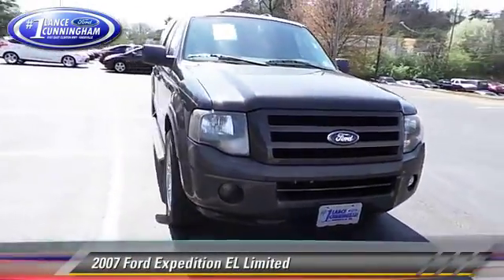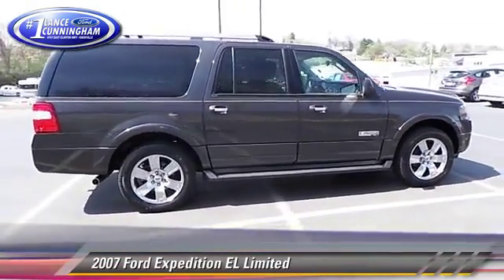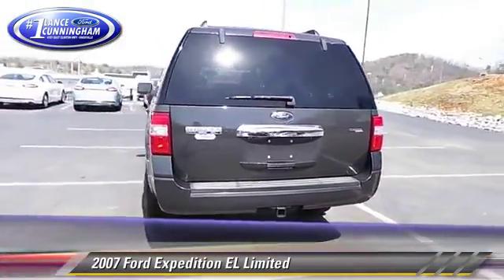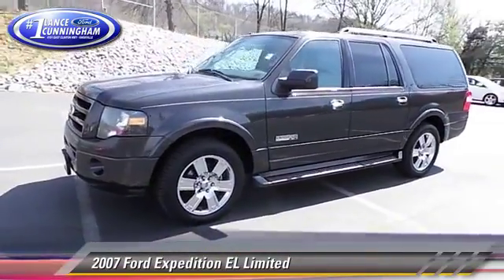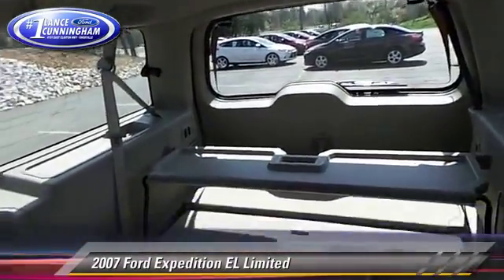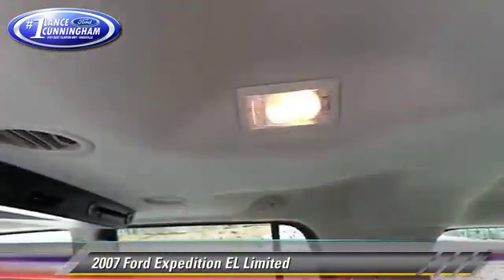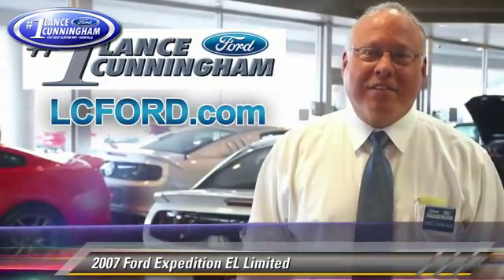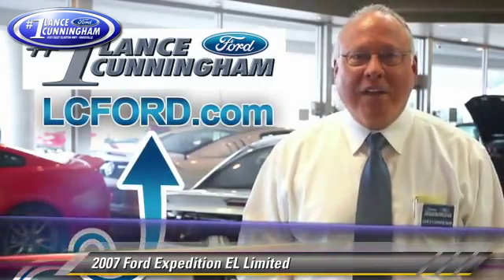Lance Cunningham Ford, Knoxville TN 37912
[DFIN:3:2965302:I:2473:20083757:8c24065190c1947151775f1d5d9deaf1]